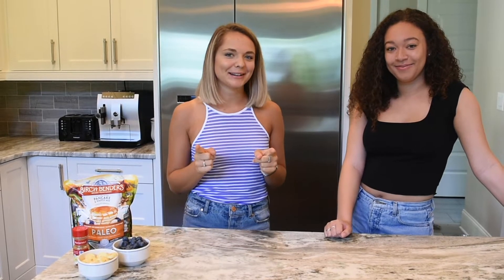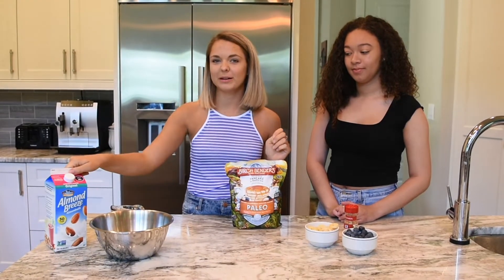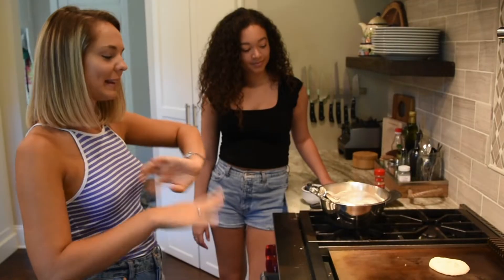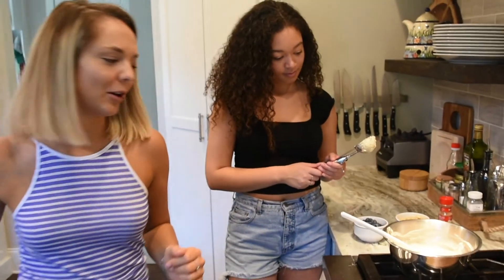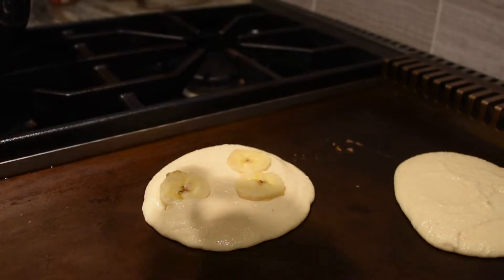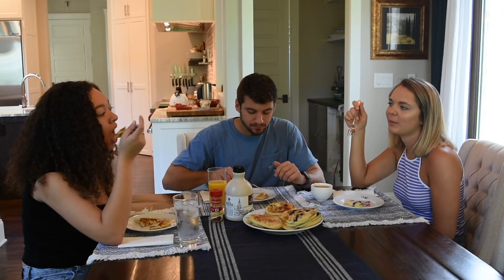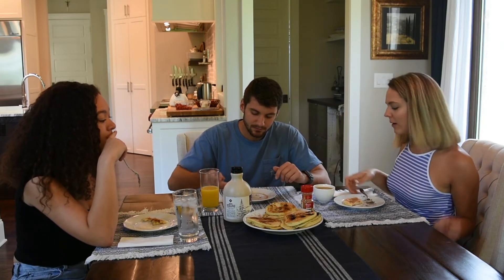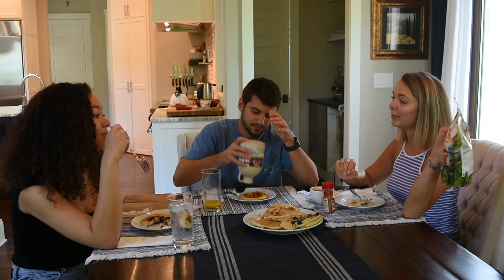HONEST Review of Birch Benders: PALEO PANCAKE MIX (1-10 rating by non-cavepeople) | SECRET Recipe!!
PALEO PANCAKES !?!?

Today my friend Kiplea (@kiplea_wright) helps me whip up a batch of Brich Benders Paleo Pancake Mix! This mix is avaliable online and in stores, i got mine at Costco.

 After successfully flipping these babies, my boyfriend (@paydenSB) joins us for the taste test!